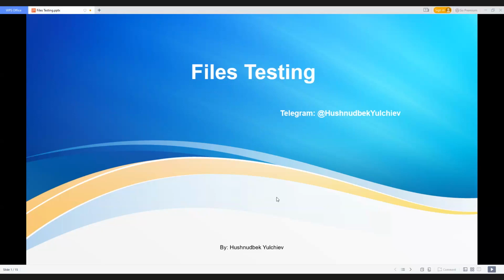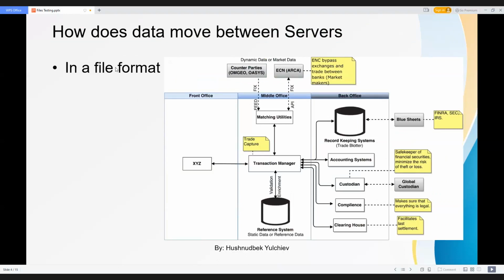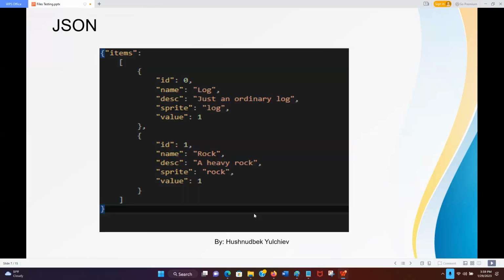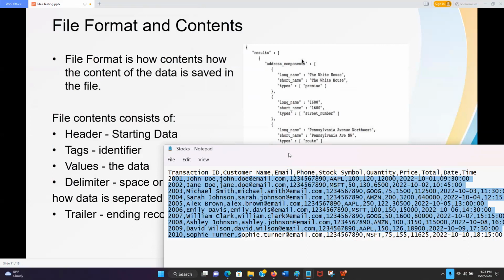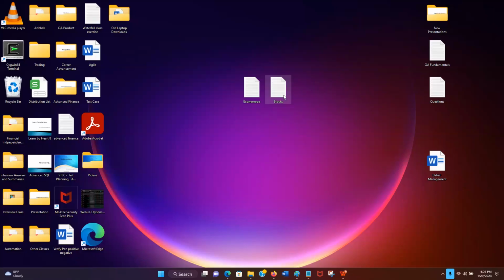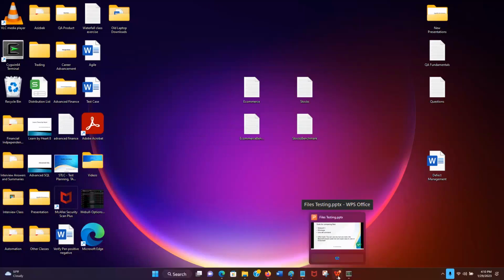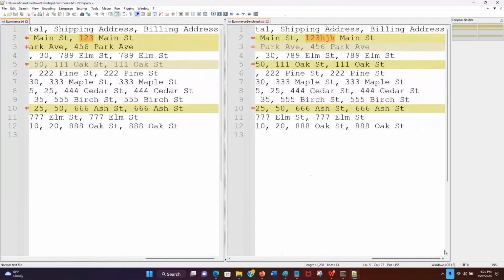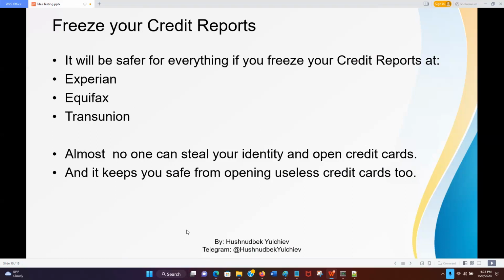Files Testing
QA232

Timecodes:
0:00 Introduction
0:27 Upstream and Downstream Explanation
4:09 Server Communication and Data Transfer
5:09 Common File Types in QA
6:50 File Format Details: XML and JSON
9:30 Testing Files
16:02 Using Unix for File Comparison Testing
19:00 Tools for File Comparison: Notepad++
22:48 Winmerge